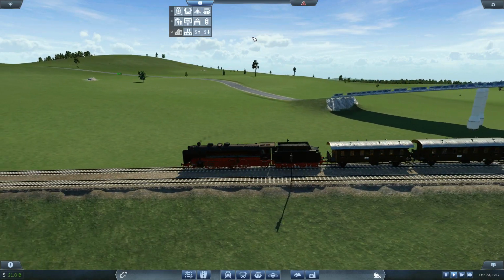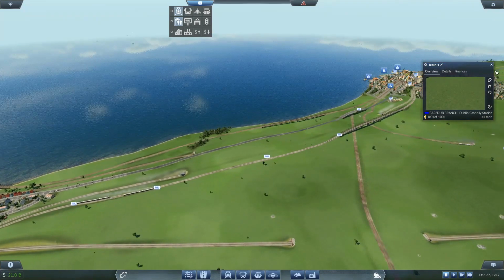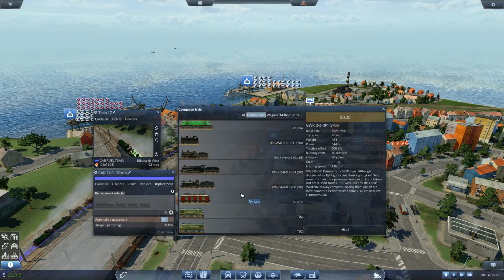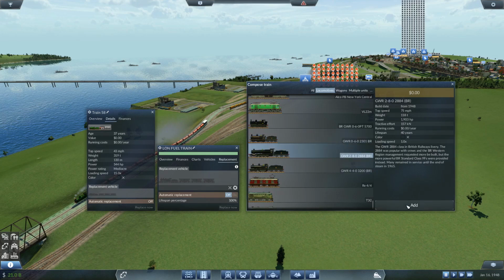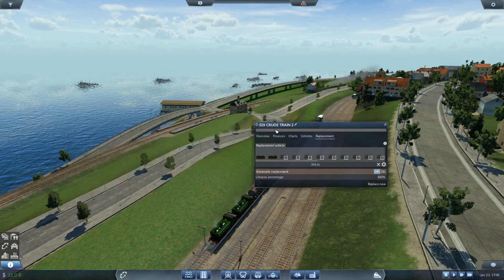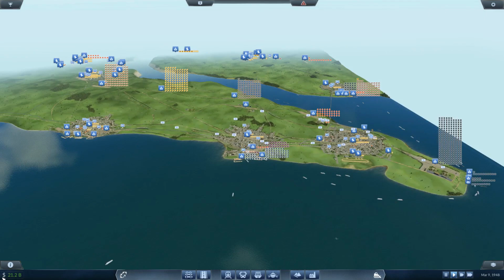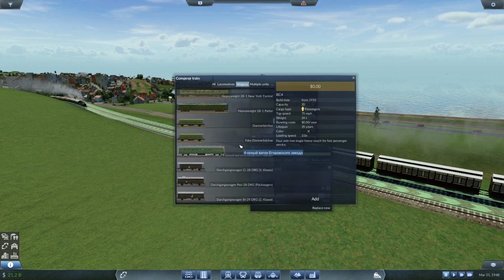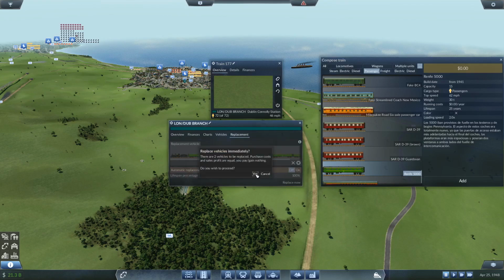Transport Fever The Mods EP 80 The New British Empire